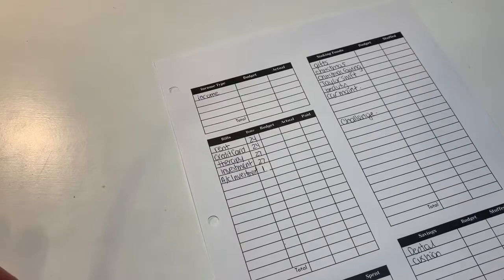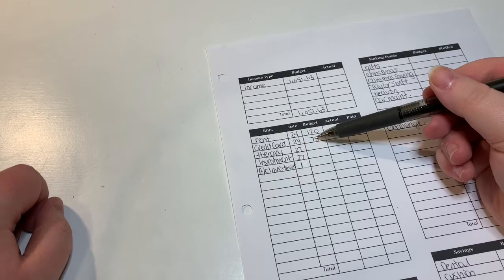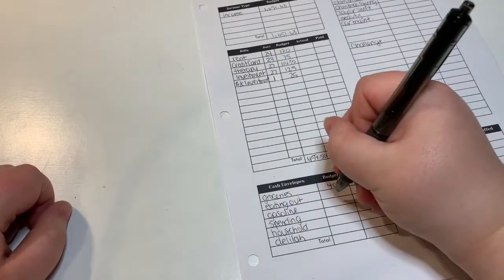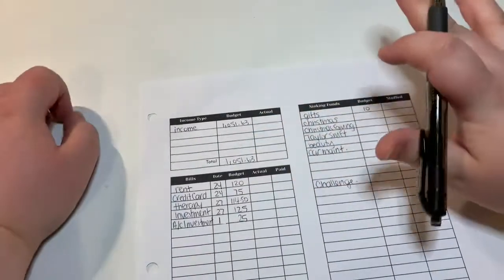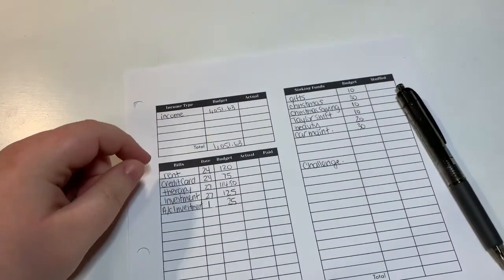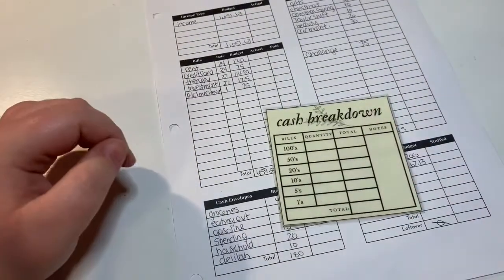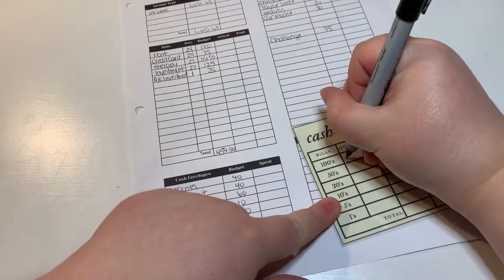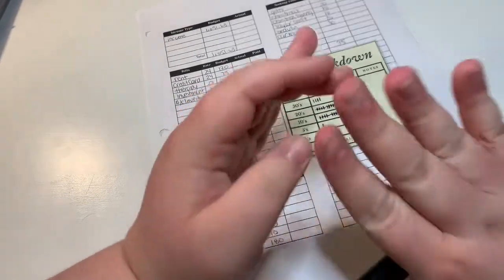Budget With Me | September pt. 2 | Low Income | Budget With Alicia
Hi Hi!

Thank you so much for joining me while I budget my paycheque away! feel free to grab a snack or a warm cup of tea and let's get started!

Stay Golden,
Alicia

Etsy Shops:
Budget Supplies